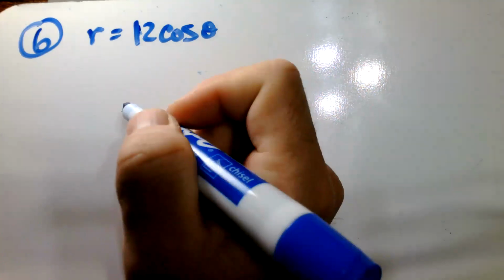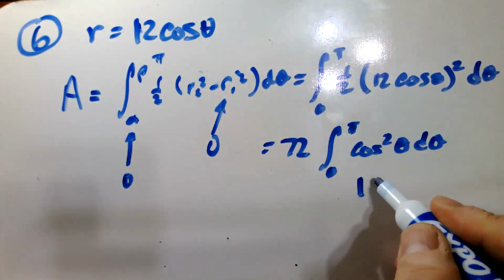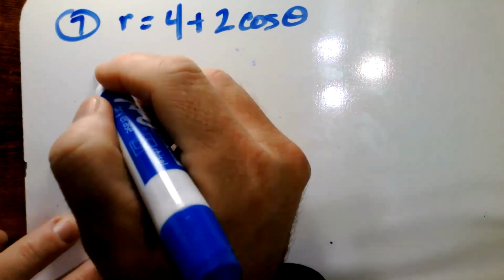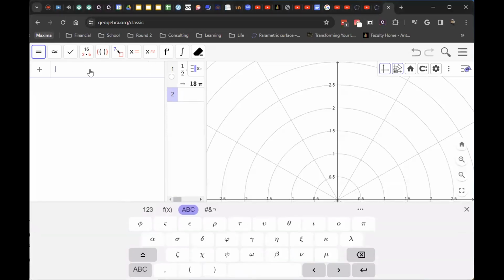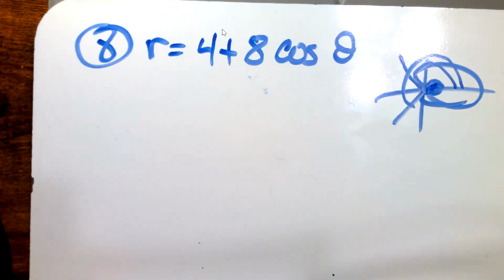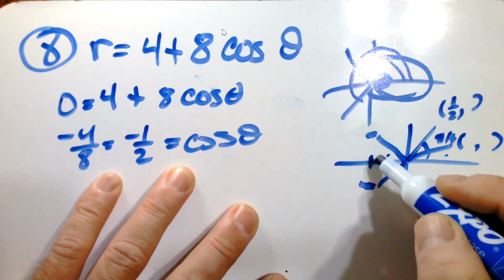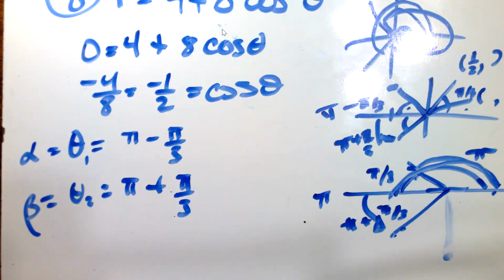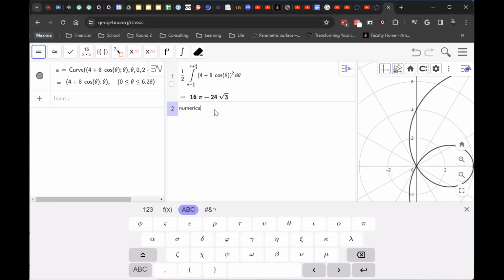MATH 230 OAD 1 Examples 6 - 8